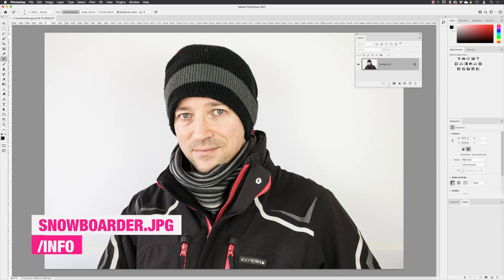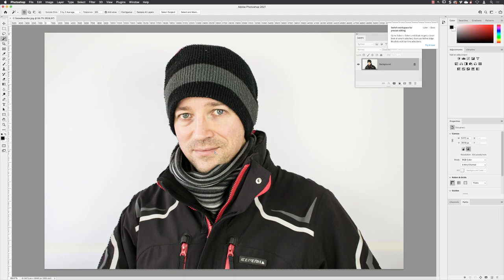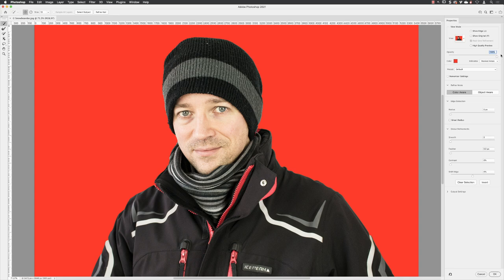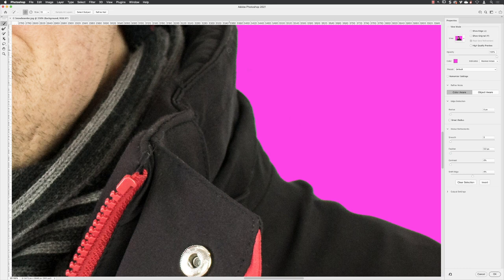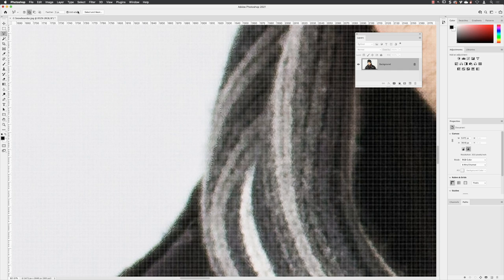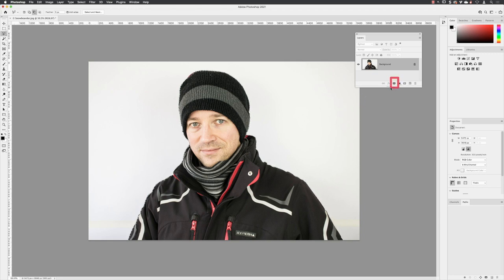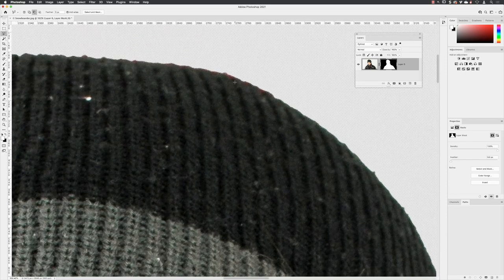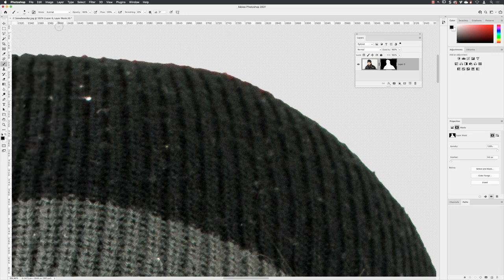Mask a Person in Photoshop